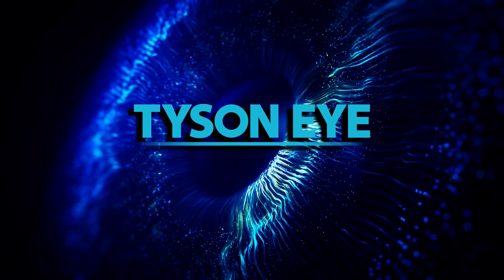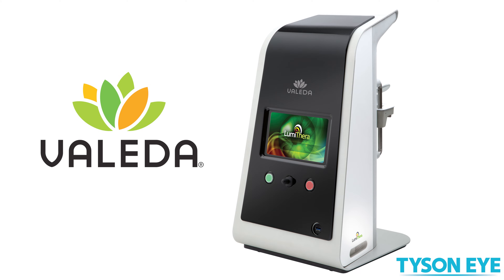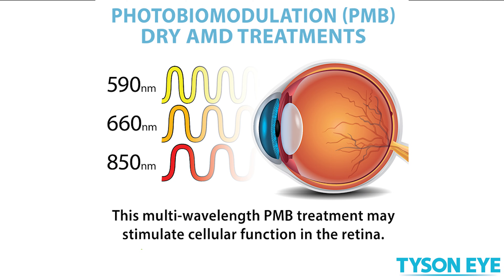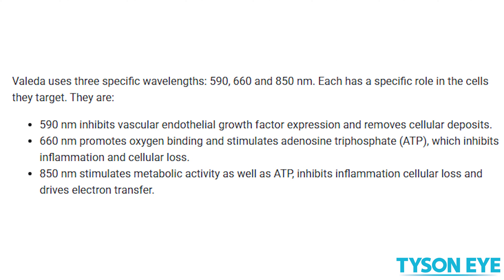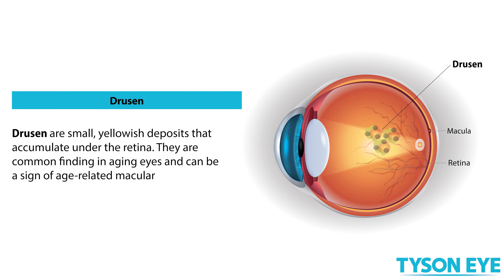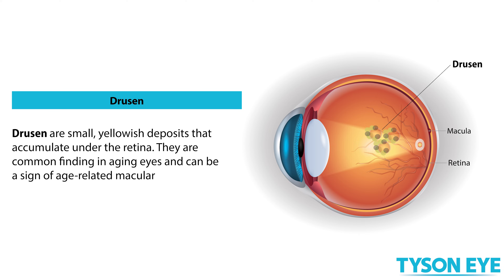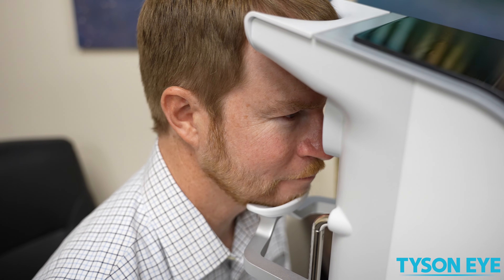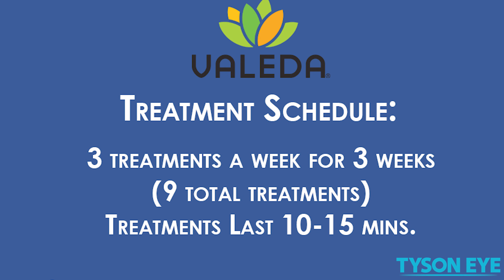Valeda: Light Therapy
Tyson Eye introduces new technology for Dry Age Related Macular Degeneration (AMD), Valeda. VALEDA Light Delivery System is the First and Only FDA-Authorized Treatment for Dry Age-Related Macular Degeneration (AMD)

VALEDA treats Dry AMD by using Photobiomodulation (PBM), to apply specific wavelengths of light to the eye. Clinical studies have shown that VALEDA can improve visual outcomes.

In the aging eyes, cells may become sick, leading to loss of function and cell death. PBM works by stimulating energy production within cells of the eye and improves their ability to perform their roles. Healthy cells are essential for good eye health.